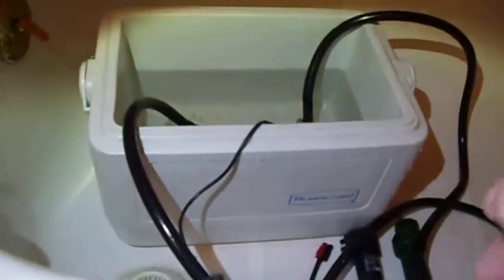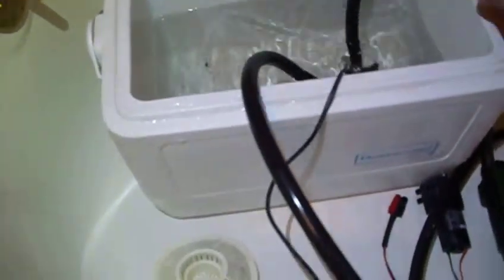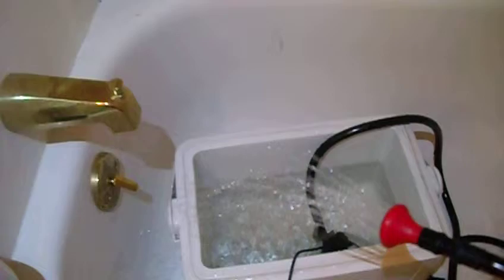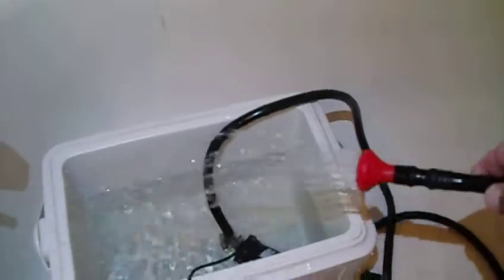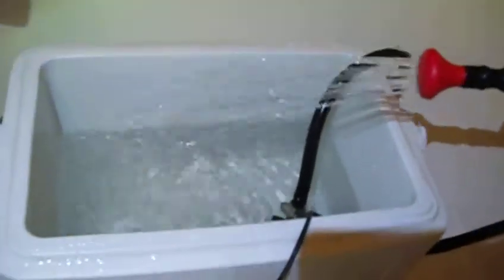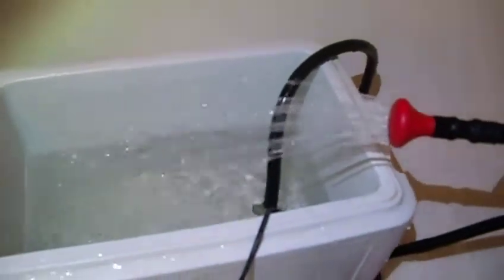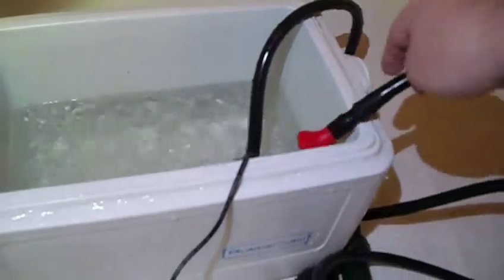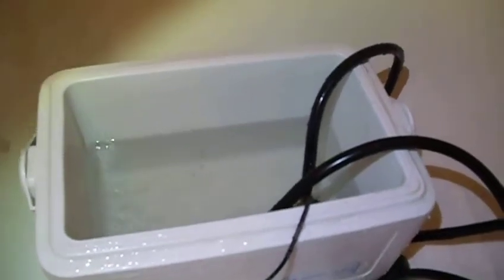New 12v pump for Propane Shower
Video showing water pressure/capacity of new 12v submersible pump used to replace OEM's wimpy 6v pump.  12v means we can use high cap, rechargeable AGMs or even car batteries.  Current draw is onliy .65 amps @ 12v so a 9 ah AGM like the one shown can theoretically provide 13 hours of showers!